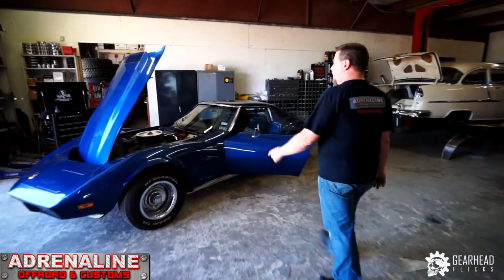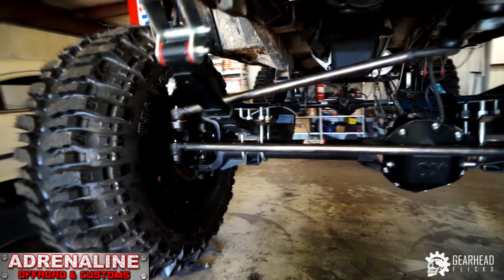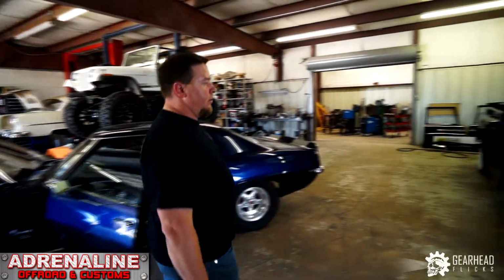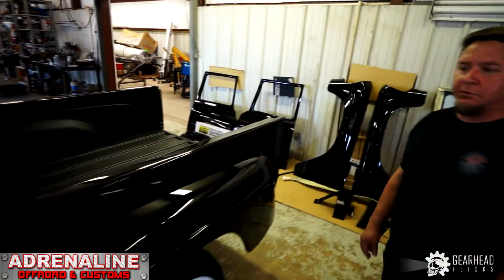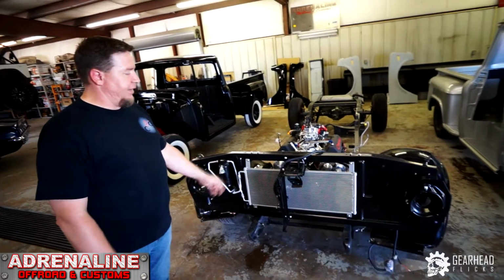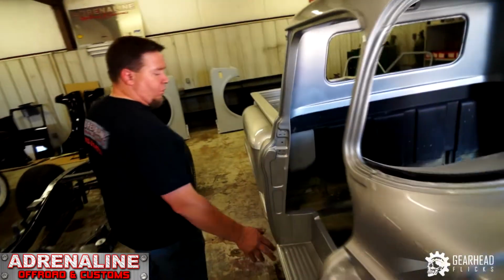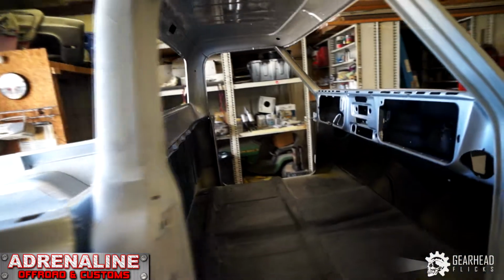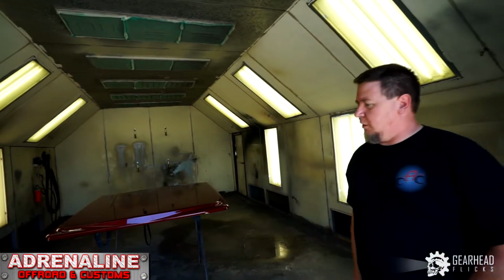Adrenaline Offroad & Customs - 2014 shop walk through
Adreanline Offroad & Customs is located in Tomball, Texas off of State Highway 249.  From classics, hot rods and muscle cars to modern street and off-road monsters... we can bring the life back into the beauties or take them to extreme show quality!